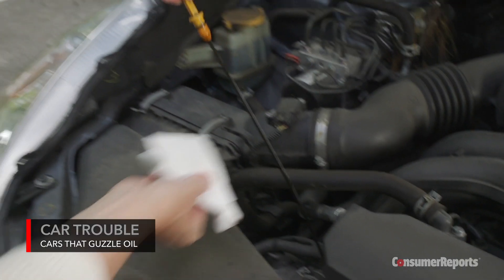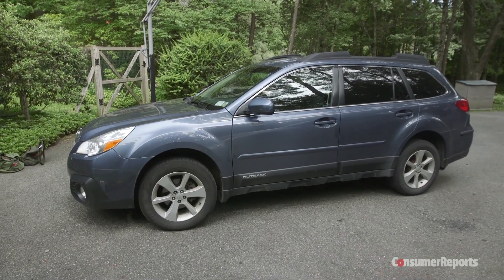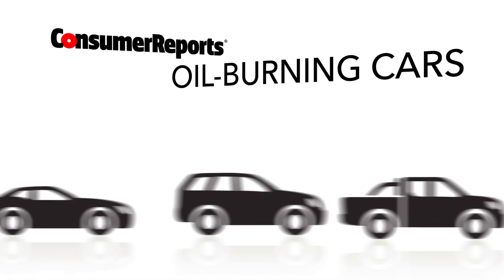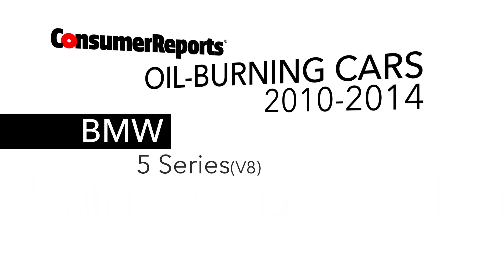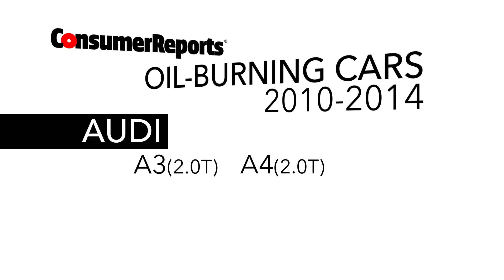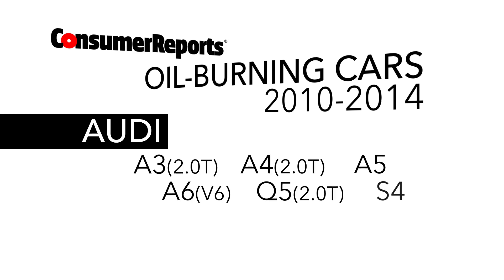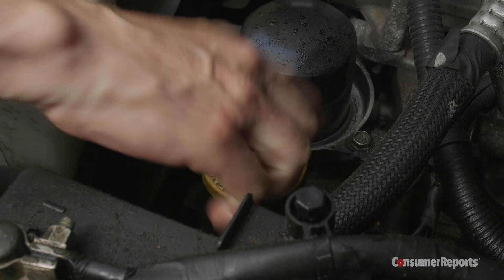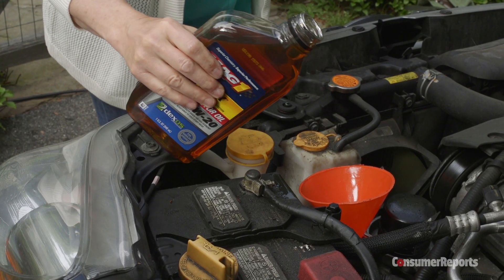Cars That Guzzle Oil | Consumer Reports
Newer cars shouldn't need added oil between changes. But Consumer Reports' analysis of 500,000 newer cars finds several popular models are burning oil.